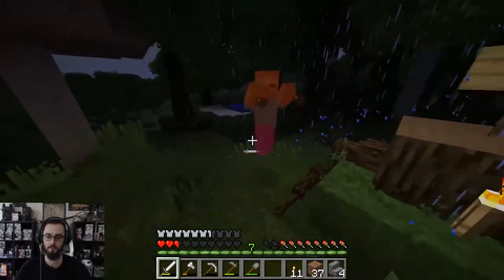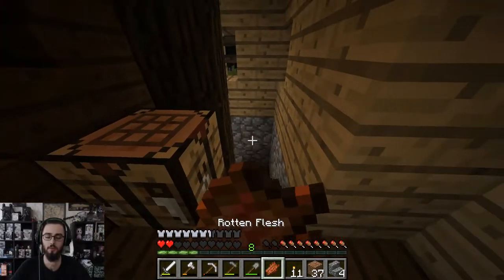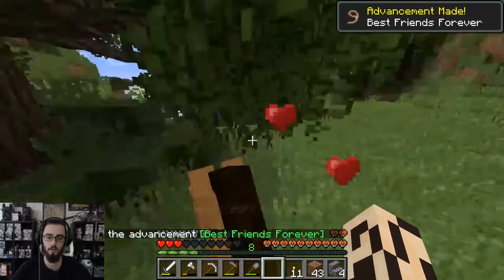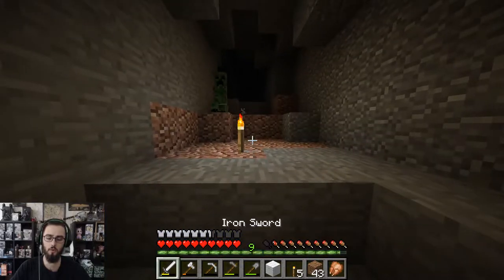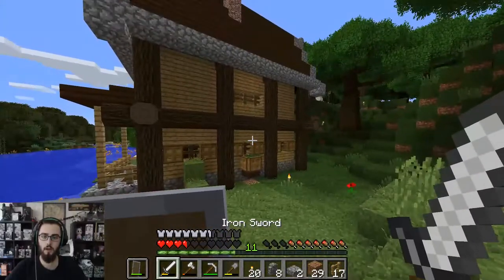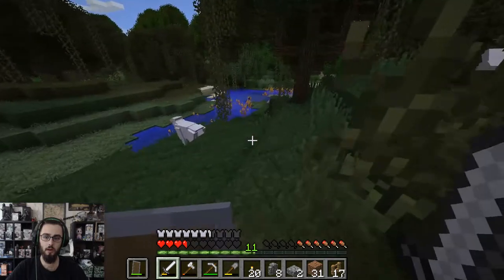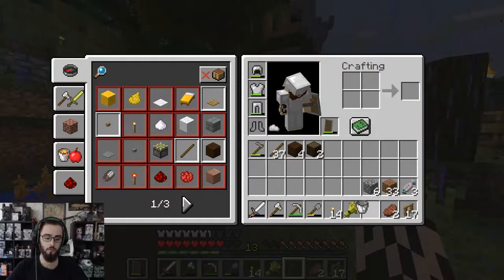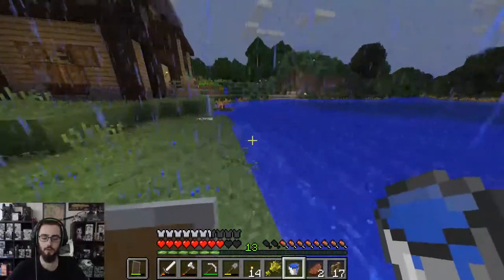How To NOT Make Friends in Minecraft (modded) #2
Back in Minecraft with some progress and new adventures. Today, we're trying to make new friends. Let's see how that goes...